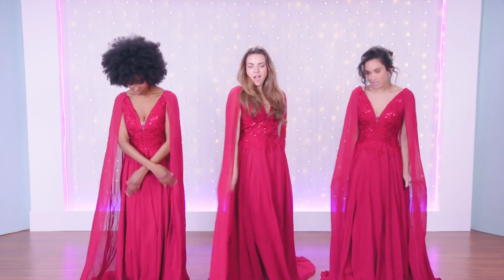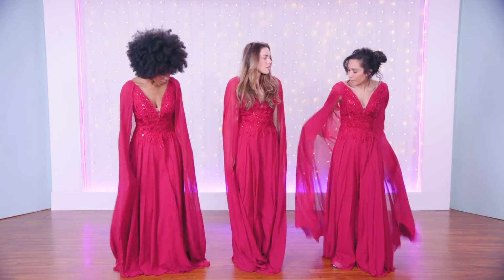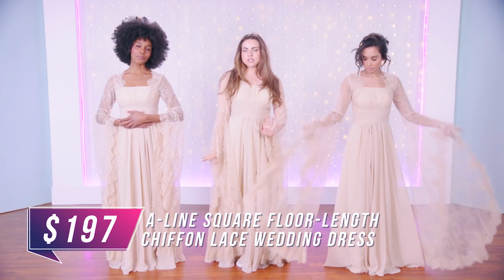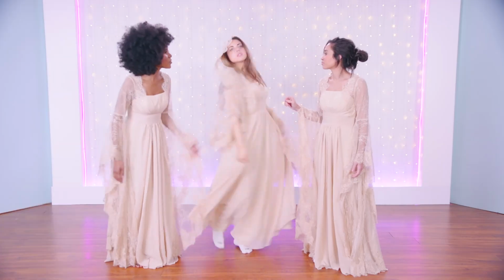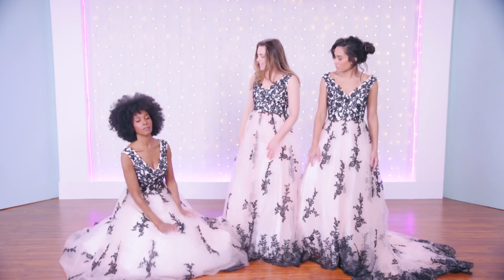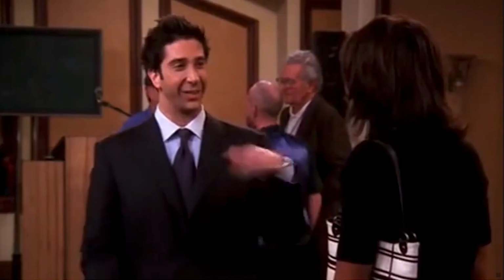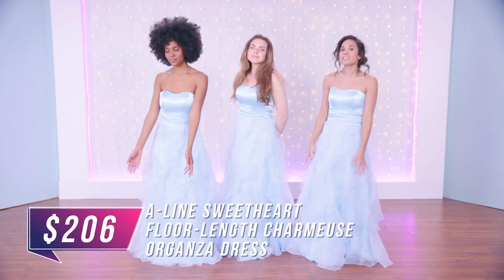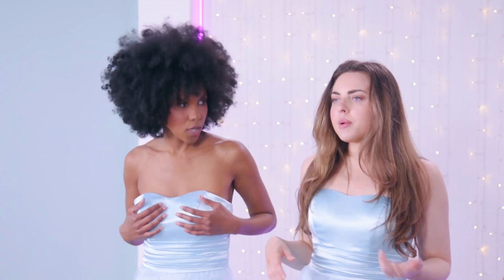Non-Traditional Wedding Dresses Under $400!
We ‘re trying unconventional wedding dresses! Would you walk down the aisle wearing any of these?! Next, watch us try the wildest Spring Break outfits from Fashion Nova!

Supervising Producer: Bridget Moriarty
Associate Producer: Phoebe Balson
Senior Content Manager: Rivet Soro
Video Production Director: Russ Ferguson
Camera Operator: EJ Locke
Editor: Ryan Tellez

Trying Unconventional Wedding Dresses!

NO PURCHASE NECESSARY TO ENTER OR WIN. Clevver April 2023 Wedding Dress Sweepstakes. YOU ARE PROVIDING YOUR INFORMATION TO CLEVVER, NOT TO YOUTUBE. Sponsored by Hearst Communications, Inc. HOW TO ENTER: Beginning April 26th, 2023 at 12:00 PM (PST) through May 3rd, 2023 at 11:59 PM (PST) (the “Entry Period”), go on a computer or mobile device and watch the “Unconventional Wedding Dresses” video on the Clevver Style YouTube channel. One (1) Winner will receive a dress of their choosing from JJ’s House (ARV: up to $600) Total ARV: up to $600. Important Notice: You may be charged data fees in accordance with the terms of your service agreement with your carrier. Must have reached the age of 18 or older and be a legal resident of US, DC or Canada (excluding Quebec). Void in Puerto Rico and where prohibited by law.